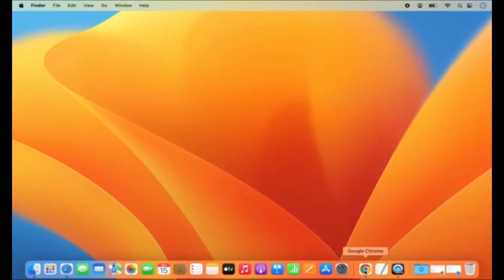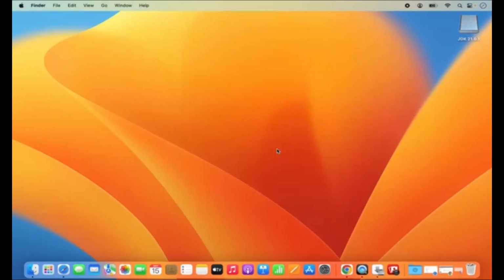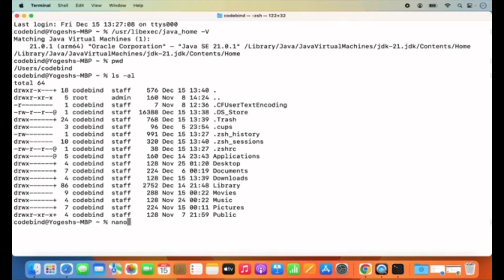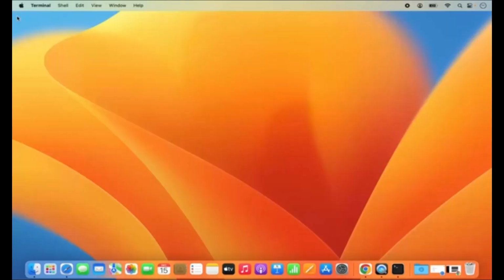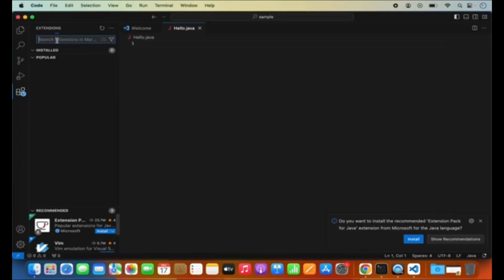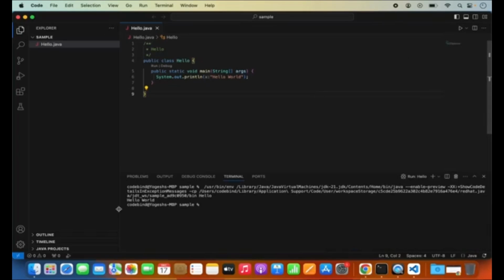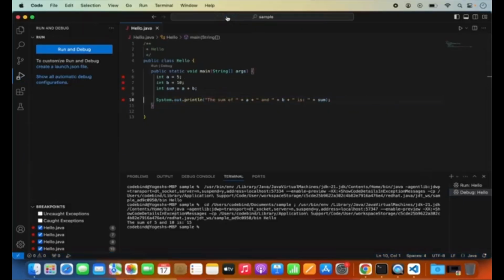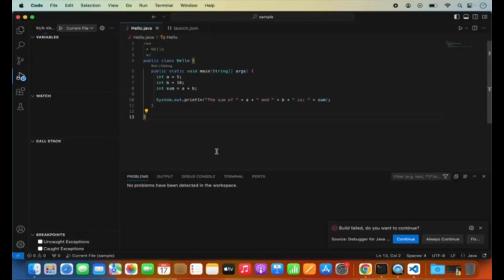🔥 Java Development in VS Code on Mac 2025 (EASY SETUP!) || Install JDK, Extensions & Run Java Code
🔥 Java (JDK) Installation in VS Code on Mac 2025: Complete Setup Guide!
Are you ready to start coding Java on your Mac? This step-by-step tutorial shows you exactly how to install the Java Development Kit (JDK) and configure VS Code for a smooth, powerful Java development experience! Get your environment set up in minutes.

In this Java Setup Video, you will learn:

How to download and install the latest Java Development Kit (JDK) on macOS.

The essential VS Code Extensions needed for Java development.

How to configure VS Code to recognize your JDK installation.

How to write and run your first Java program in VS Code.

"Education is not the learning of facts, but the training of the mind to think." - Raj Bhaiya Accademy is committed to helping you achieve your coding goals with 100% support.